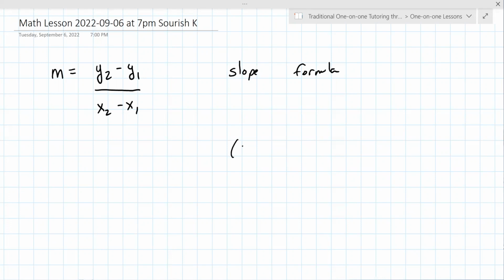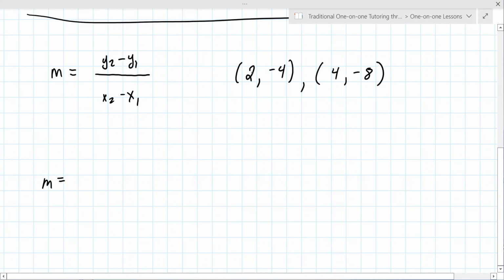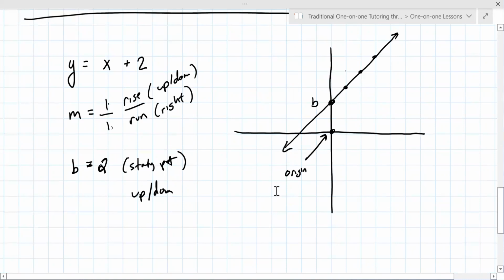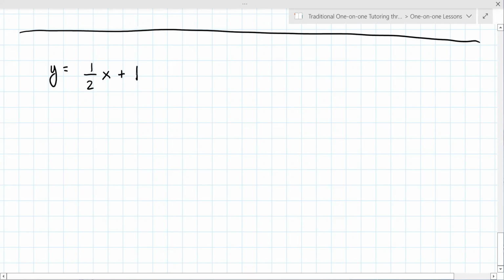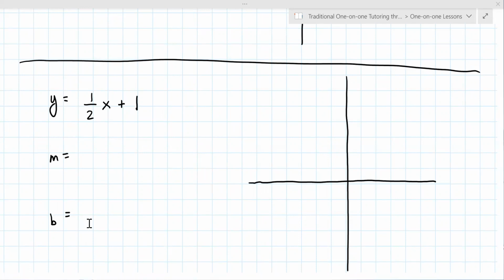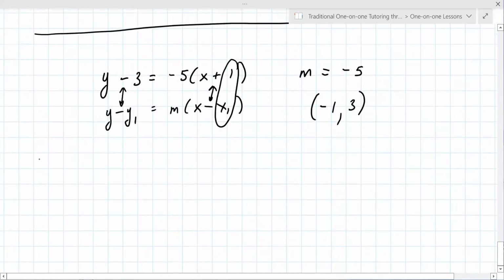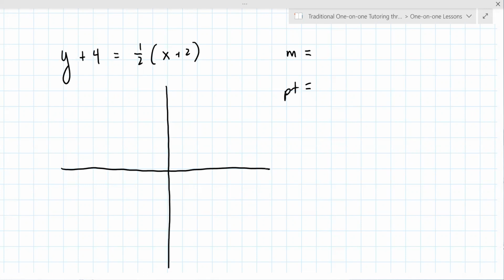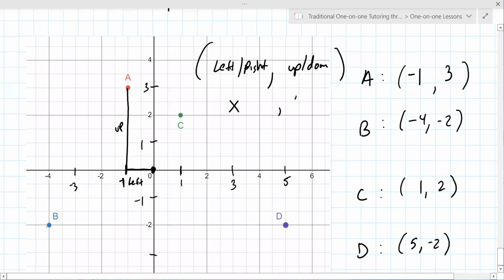High School Geometry Lesson [2022-09-06 at 7pm MST Sourish K]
This lesson focused on linear equations in point-slope and slope-intercept form and how to determine the point and slope as well as the slope and intercept. Finally, it covered how to graph each type.